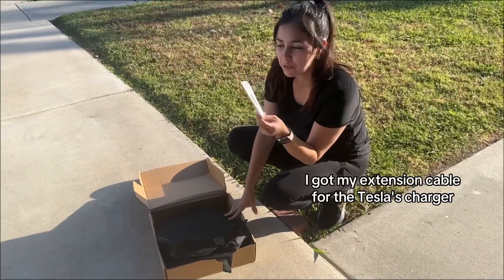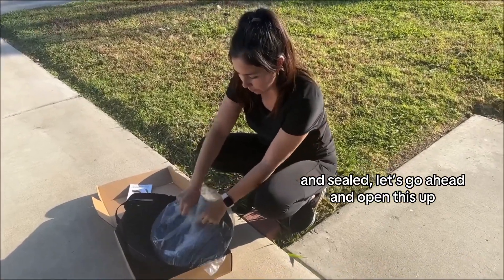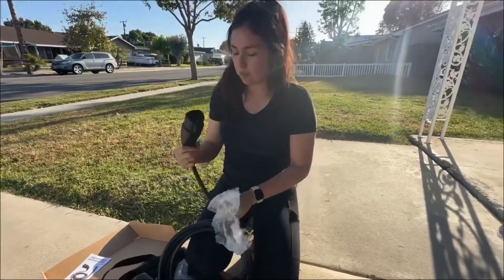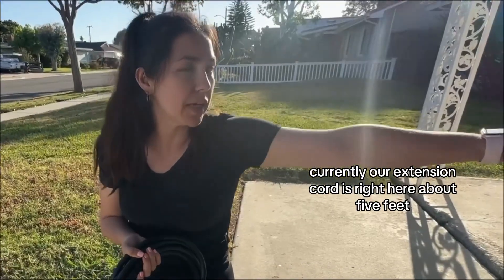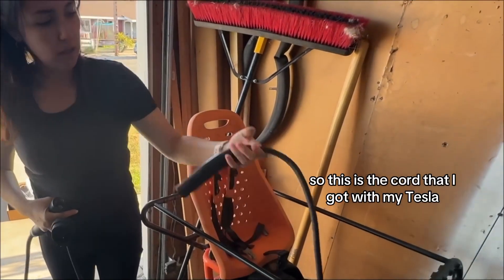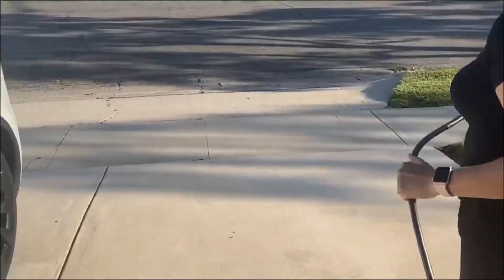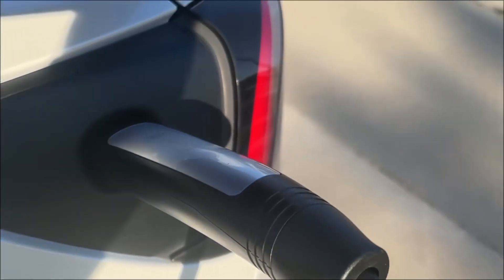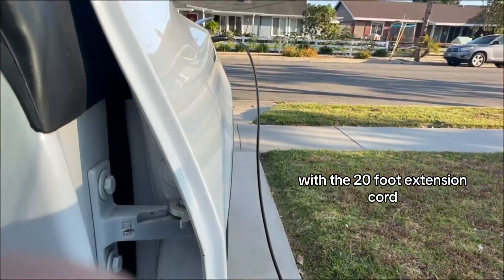WenStorm 20FT Tesla Extension Cord 240V, 48A Long Tesla Charging Extension Cable Review